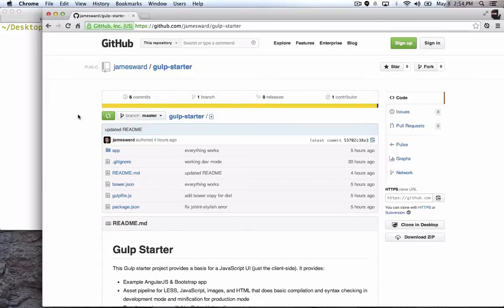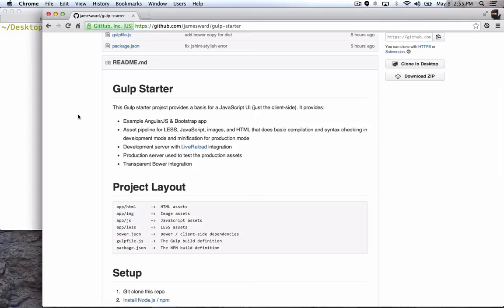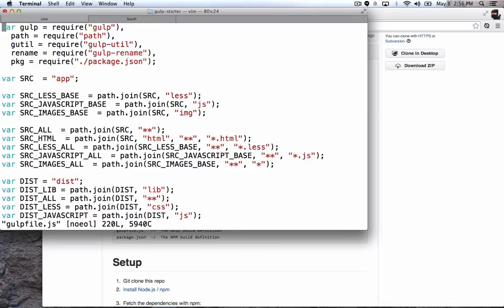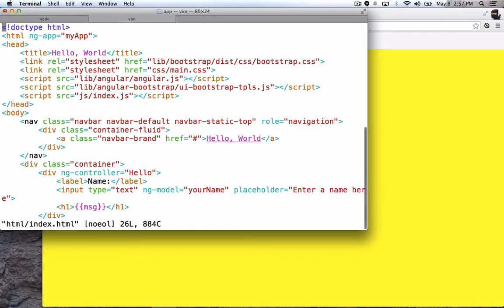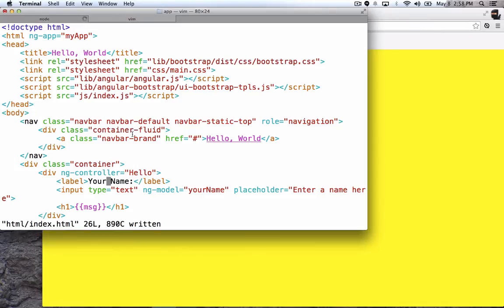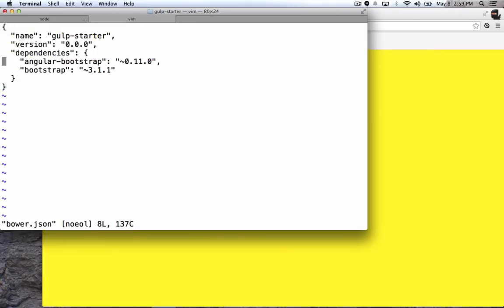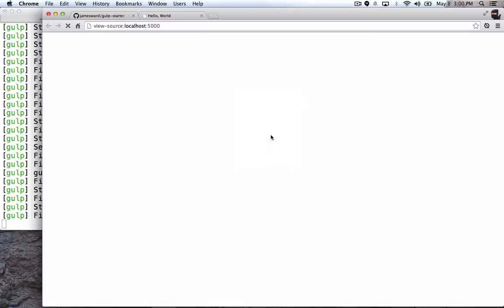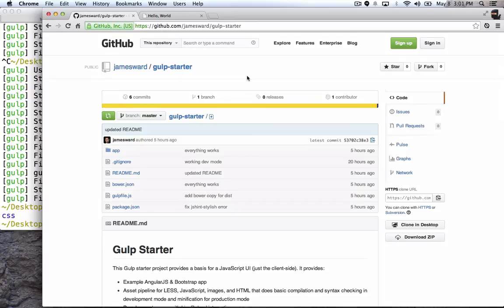Get Started with gulp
The Gulp Starter project is an easy way to start building client-side JavaScript apps using the gulp build tool.  It includes:
- A development server with LiveReload integration
- A small AngularJS & Bootstrap sample app
- Production builds with minification, concatenation, etc
- Transparent Bower integration